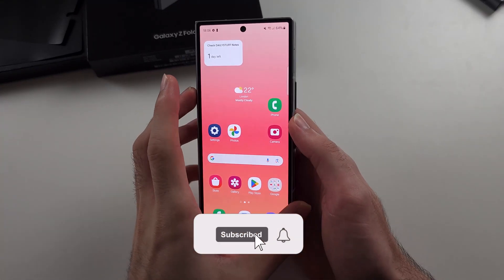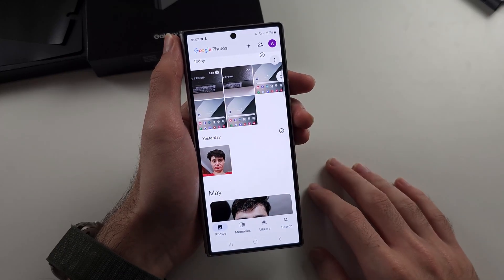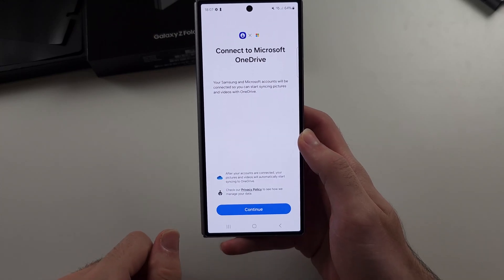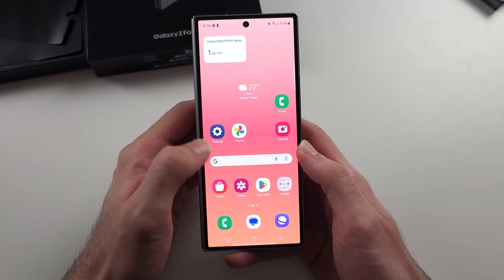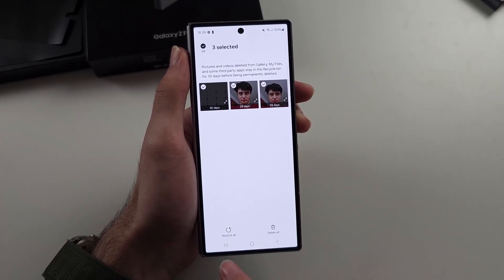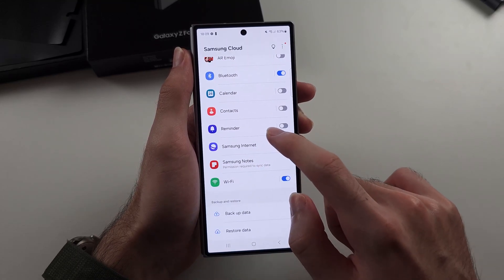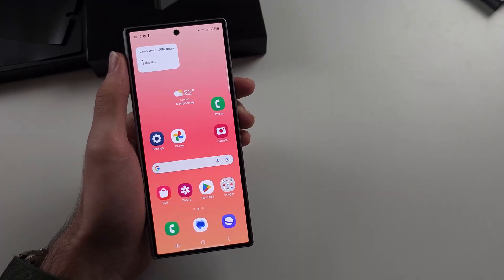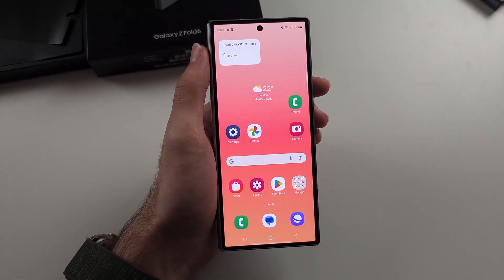How To Recover Deleted Photos on Samsung Galaxy Z Fold 6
Welcome to our guide on how to recover deleted photos on your Samsung Galaxy Z Fold 6! In this video, we’ll show you how to retrieve photos that you’ve accidentally deleted. We’ll cover methods like using the Google Photos Trash, Samsung Cloud, and other recovery options to help you restore your valuable images. Follow along to recover your deleted photos and get them back on your Galaxy Z Fold 6.